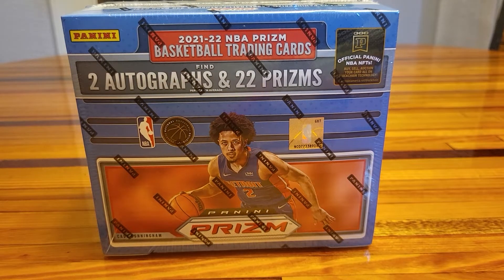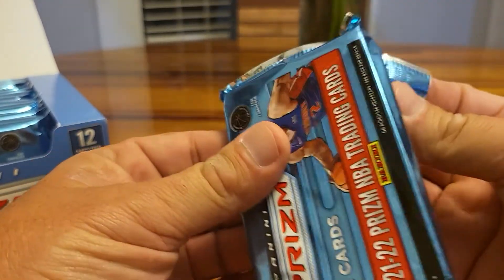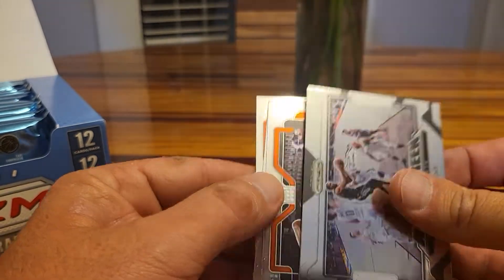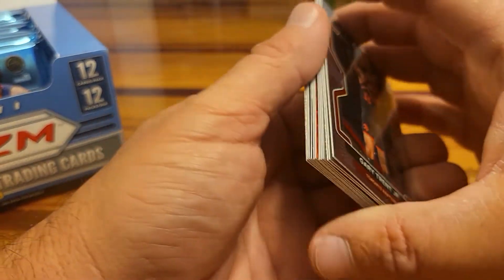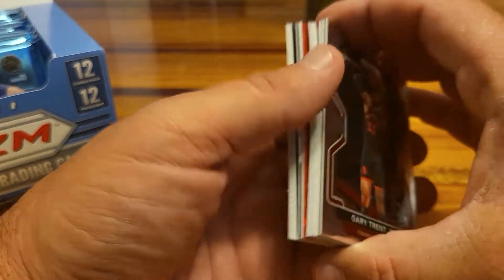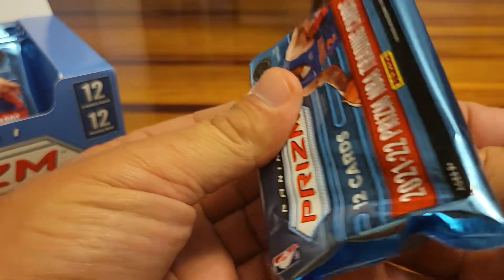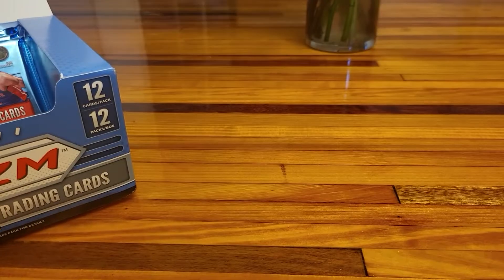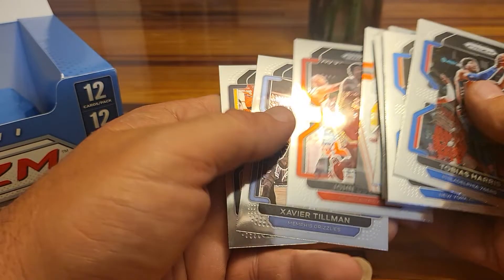*HOT BOX* 2021-22 Panini Prizm hobby box- personal rip.